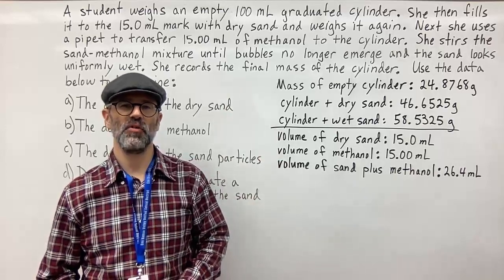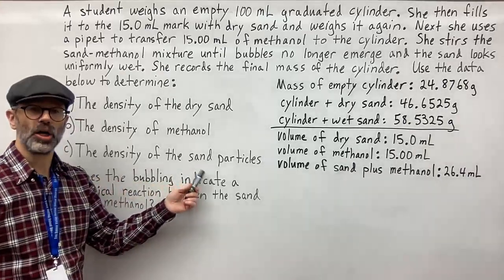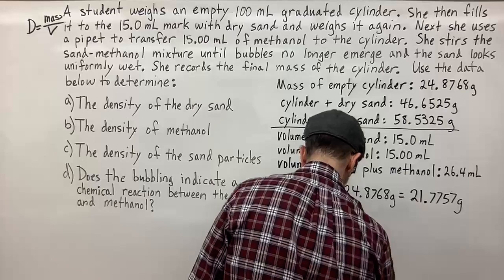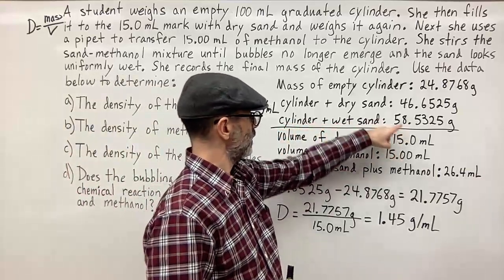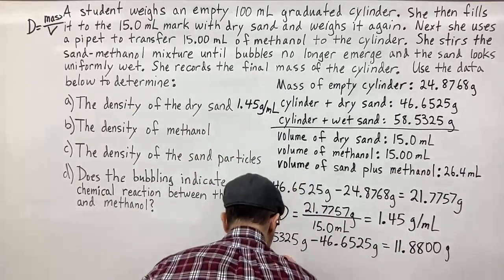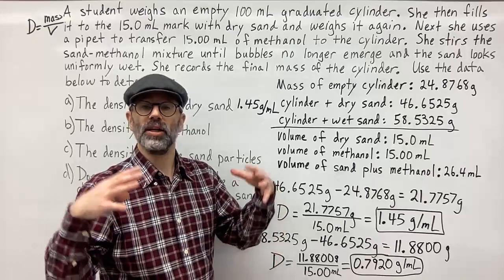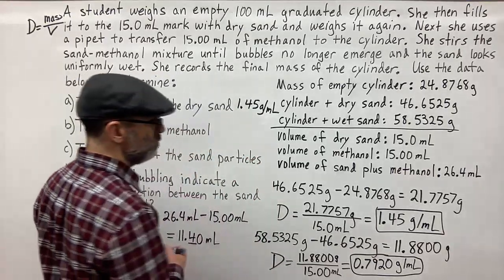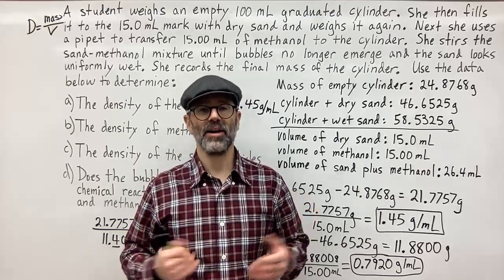A Student Weighs an Empty 100 mL Graduated Cylinder. What is the Density of the Sand?